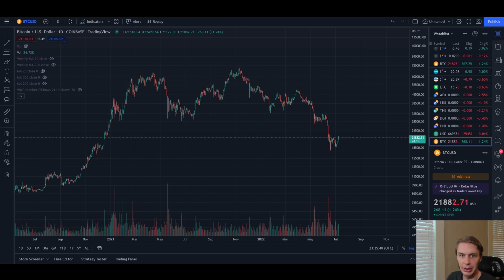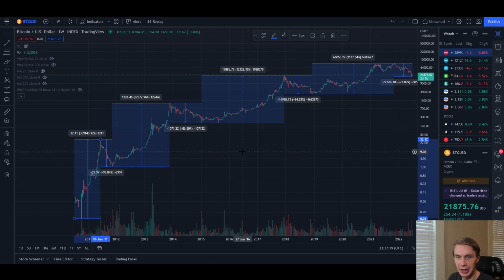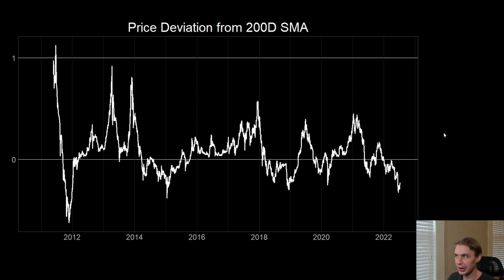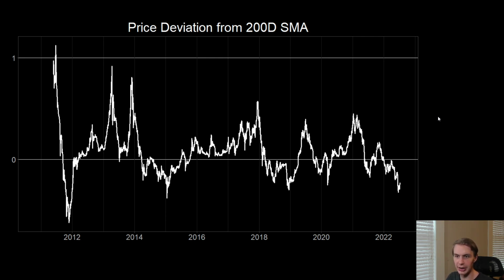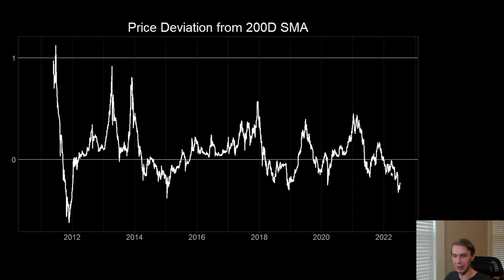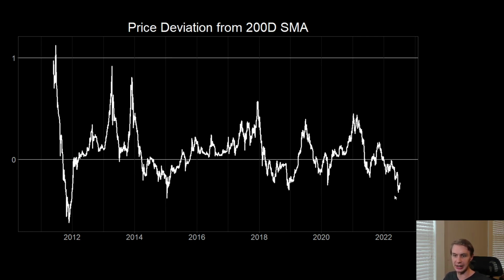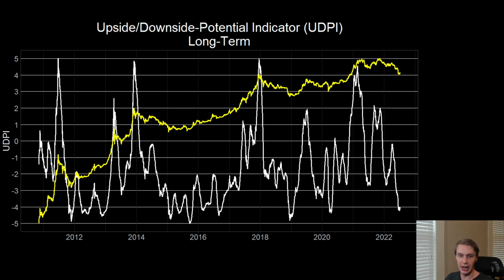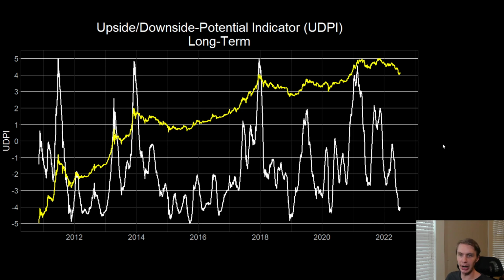Bitcoin ($BTC): Is Volatility Actually Diminishing to the Downside Over Time?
Those who have been around the crypto markets for a long time have probably heard that volatility in BTC's price has been diminishing over time. Many say that this is the case both to the upside AND to the downside. But is that true? And even if so, does is the volatility to the upside reducing at the same rate as volatility to the upside? We discuss the answers to these questions.